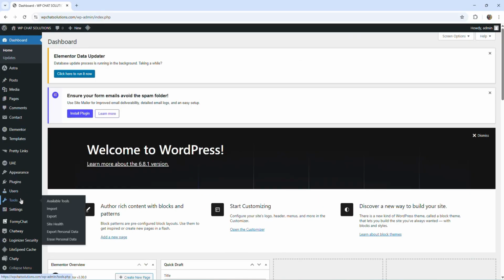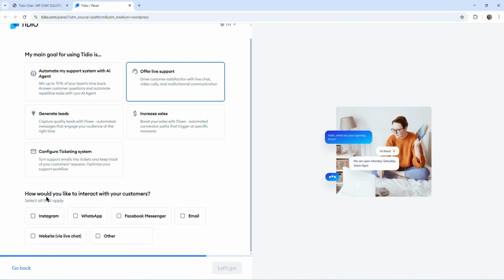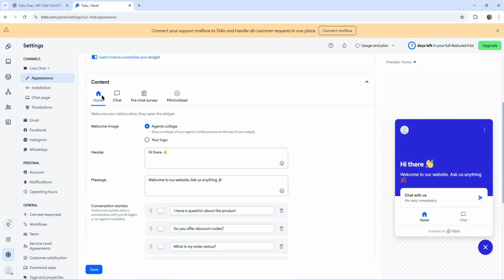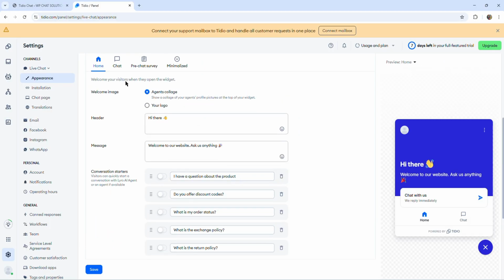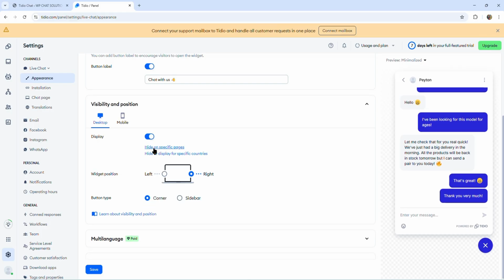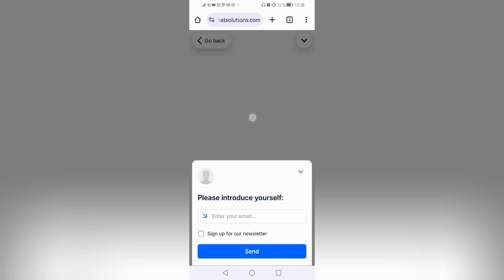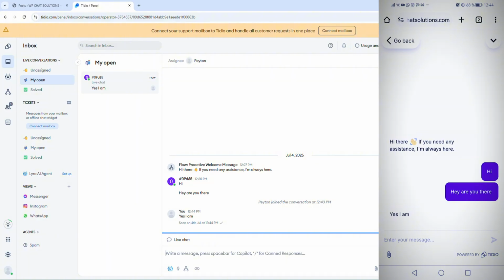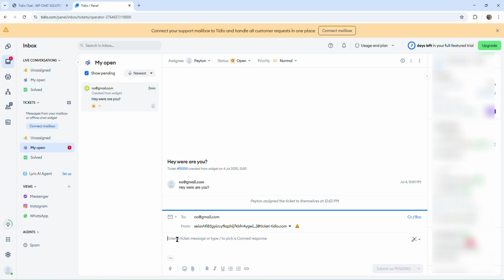How to Set Up Tidio Live Chat in WordPress (Plugin Installation + Testing)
Looking to boost engagement and never miss a message on your site? In this tutorial, I’ll show you how to set up Tidio Live Chat in WordPress from scratch — no coding required. Whether you’re a beginner or an experienced site owner, this WordPress live chat plugin makes it easy to connect with visitors in real time.

You’ll learn how to install the Tidio plugin, create your free account, complete the Tidio dashboard setup, and fully customize the Tidio chat widget appearance. I’ll even show you how to test everything on mobile and explain how Tidio’s offline mode works — including ticket creation when you're not available.

This video covers:

Tidio plugin installation in WordPress

Step-by-step Tidio setup walkthrough

Customizing your live chat widget

Testing live chat on mobile devices

Managing conversations in the Tidio dashboard

How offline mode creates support tickets

Tidio is one of the best live chat solutions for WordPress, perfect for customer support, lead generation, and automated responses. If you're searching for the easiest way to integrate chat into your WordPress website, this guide is for you.

💬 Stuck during setup? Drop your questions or live chat challenges in the comments — I might create a tutorial just for you.